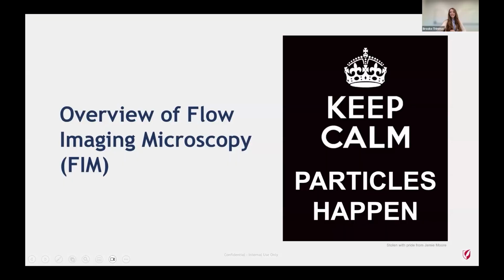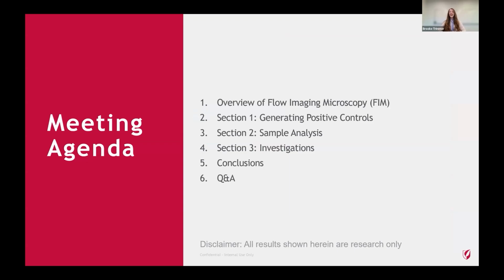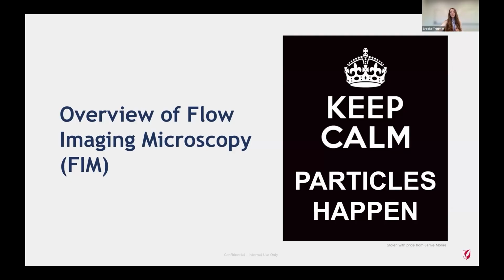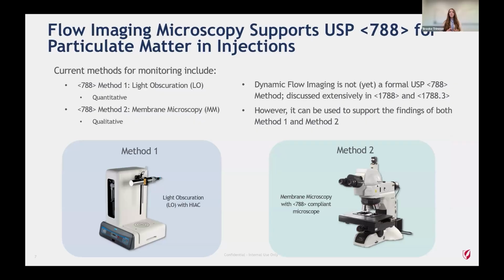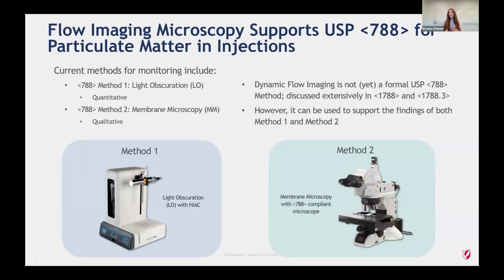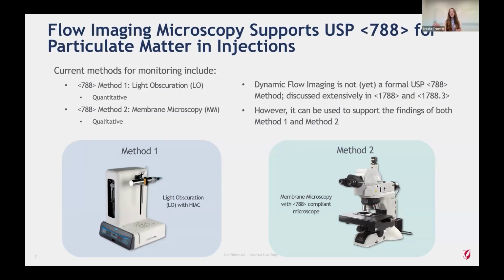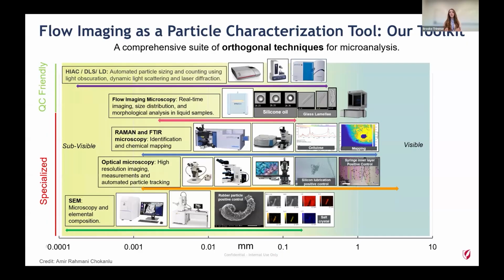Advancing Biologic and Parenteral Development Through Flow Imaging Microscopy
Positive Controls, Device Compatibility, and Investigational Case Studies

Speaker: Brooke Trimmer
Associate Scientist
Gilead Sciences

Flow imaging has emerged as an essential tool for characterizing subvisible particles, with its full value extending well beyond routine analysis. This talk will present real-world applications that demonstrate how flow imaging with FlowCam can strengthen product understanding, improve development decisions, and accelerate investigations.

First, strategies for generating intentional positive controls will be explored to model relevant particle types and failure modes. These controls provide a practical framework for evaluating method performance, refining detection sensitivity, and contextualizing particle morphology in complex samples.

Second, we will discuss how flow imaging can be leveraged to support device compatibility and device selection. Case examples will highlight how particle data can differentiate device-related contributions, inform material compatibility risks, and guide cross-functional alignment between formulation, device, and quality teams.

Finally, a structured approach for utilizing flow imaging during troubleshooting and investigations will be reviewed. Emphasis will be placed on integrating flow imaging data with orthogonal methods, recognizing meaningful morphological data, and distinguishing true product issues from process or handling-related artifacts.

About the Speaker:

Brooke Trimmer, BS, is a biochemistry-trained scientist with four years of experience in the biotechnology and pharmaceutical industry, specializing in analytical characterization of both biologics and small molecule parenterals. Her work focuses on applying advanced flow imaging and particle characterization techniques to support product quality, comparability assessments, and method robustness. She has contributed to cross-functional development programs spanning early research through late-stage development, partnering with formulation, QC, and device teams to generate high-quality analytical insights. Trimmer is especially interested in bridging laboratory science with real-world applications, and in developing practical, data-driven approaches that make complex analytical methods more accessible to broader development teams.